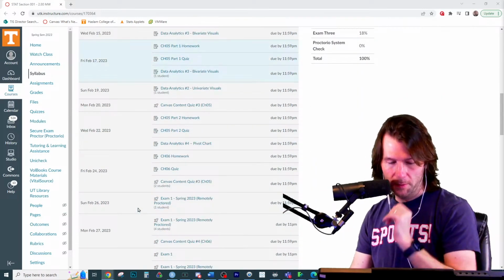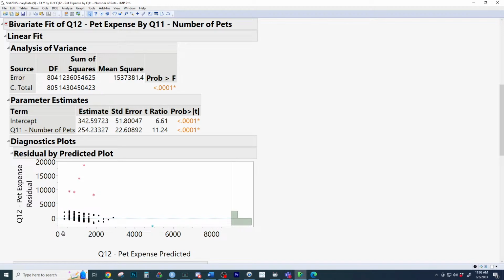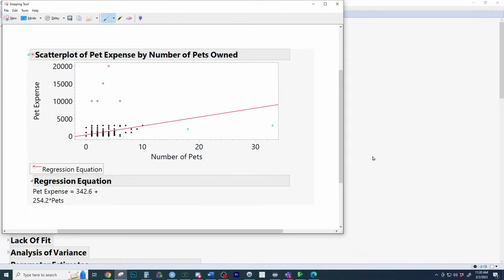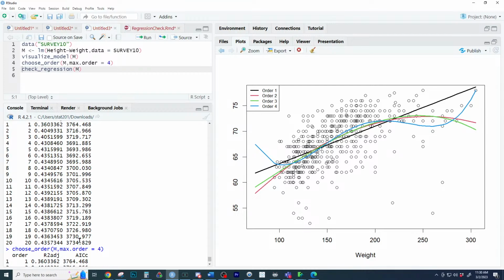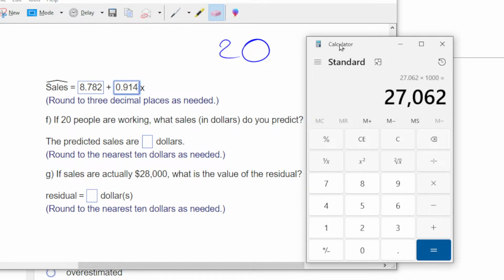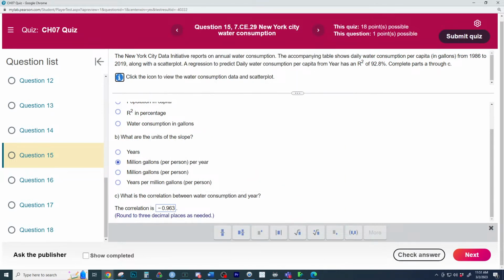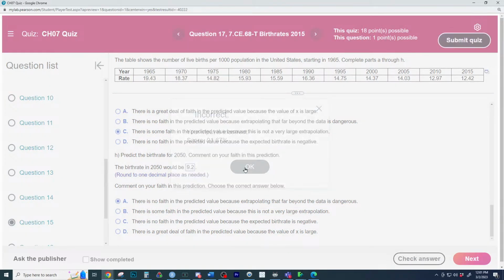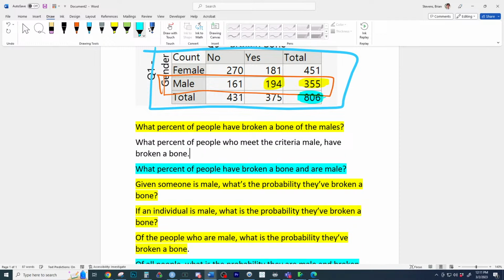Office Hours - March 2nd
0:00 - Start of Stream
4:03 - STAT 201 - Data Analytics 5 - Required Output
36:13 - STAT 201 - Chapter 7 Quiz - The manager of a bookstore
50:33 - STAT 201 - Chapter 7 Quiz - The New York City Data
53:23 - STAT 201 - Chapter 7 Quiz - The table shows the number
1:05:43 - STAT 201 - Contingency Tables on Test One